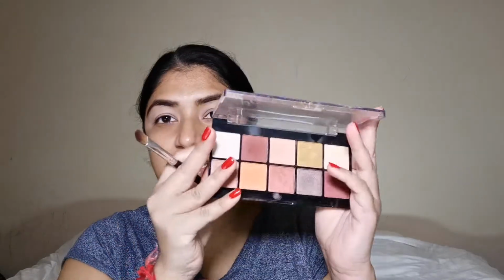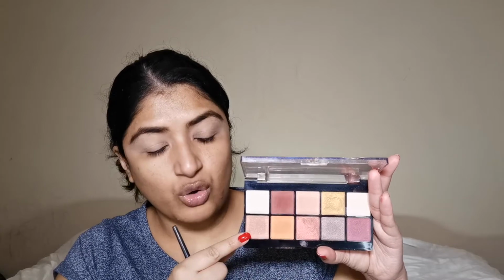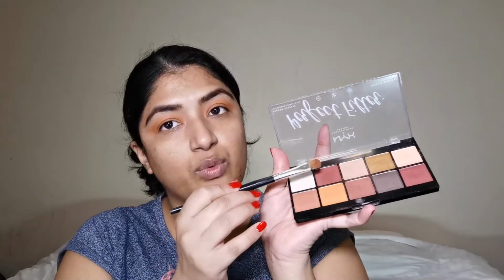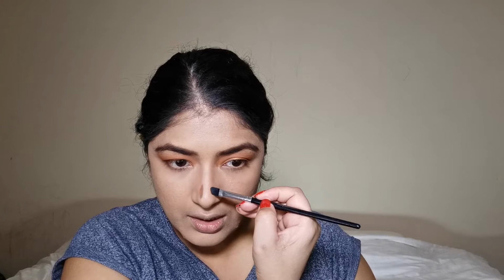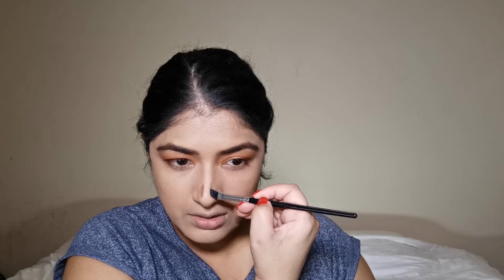orange eyeshadow full face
I love how this orange eyeshadow full face makeup tutorial look for hooded eyes turned out. I love the simplicity of it and the freshness it gives me.

I am active on other social media platforms too - follow me on these links to see my daily updates:

Oh, please do watch this video in HD (simply click on the 3 dots on the top right hand corner and select 1080p)

Ro :)